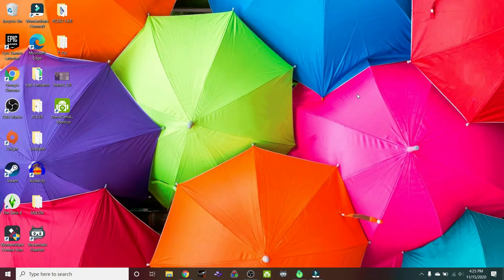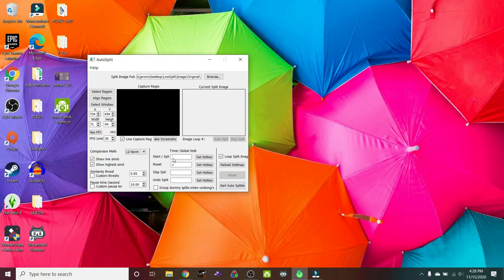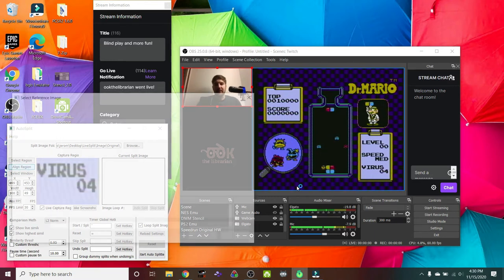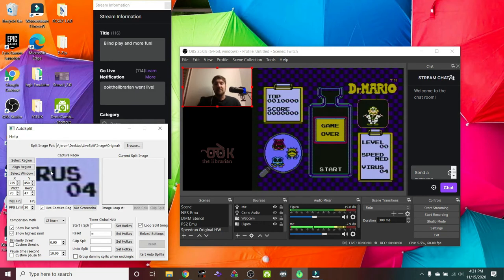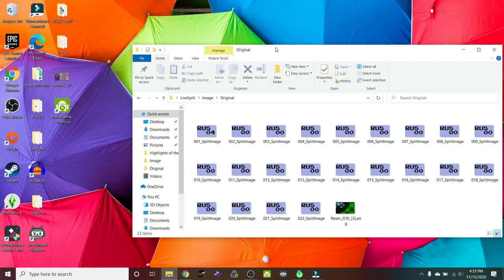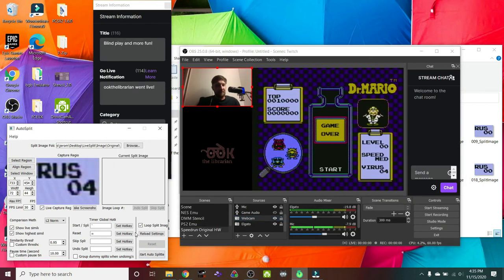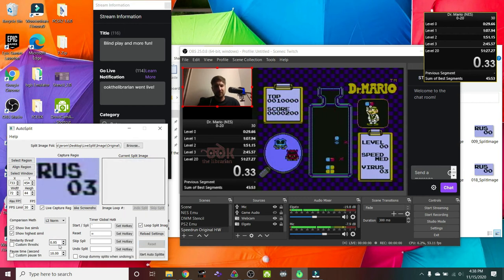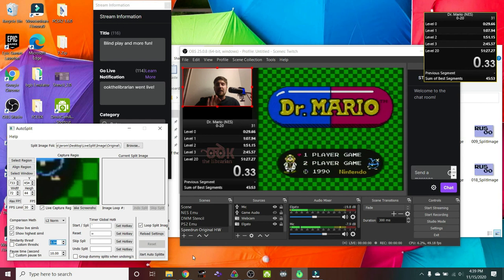Autosplitter for Dr. Mario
A quick-and-dirty tutorial on using Toufool's Autosplit tool to run your splits automatically in Dr. Mario, regardless of whether you use emulator or original hardware.